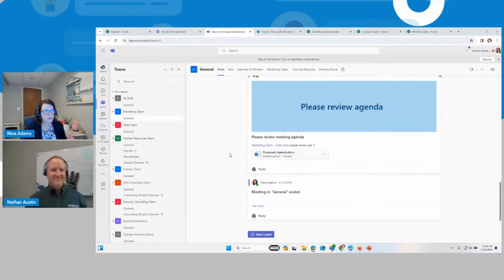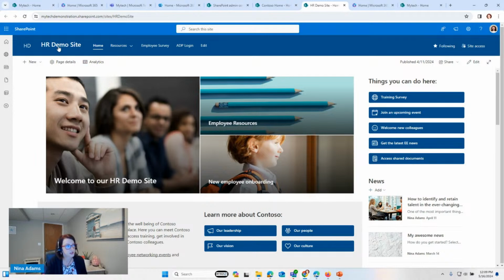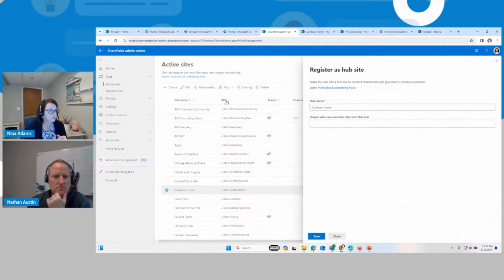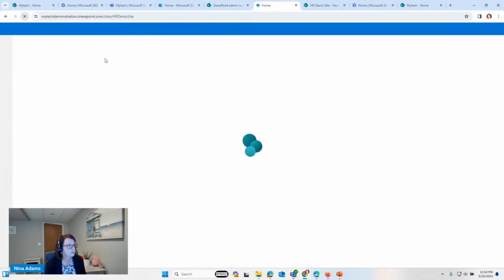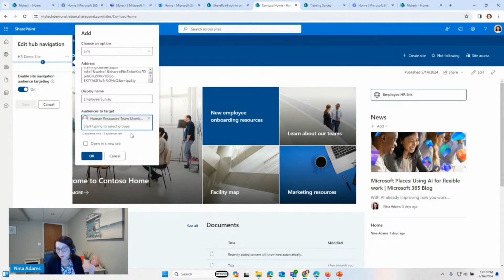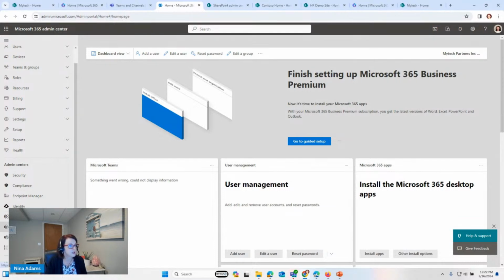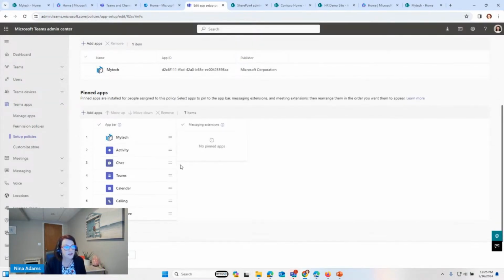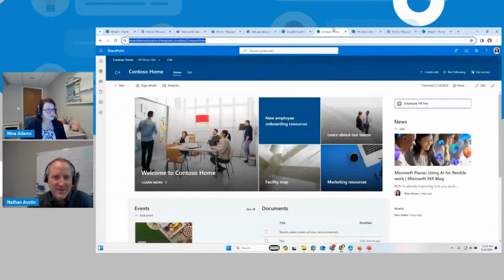Bringing Your SharePoint Sites Together | Microsoft 365 Train-the-Trainer Part 9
During these monthly sessions, we’ll aim to empower you with knowledge and tools within the 365 suite, and more importantly, create a space to collaborate with others who use Microsoft 365, as we all lead the way to digital transformation in our organizations.

Part 9 of our 9-part series: We merge your new Microsoft SharePoint Communication site with other existing sites in your organization building intuitive global navigation. Connecting your communication sites will not only increase your team's productivity, but also contribute to adoption of Microsoft 365 in their day-to-day tasks.

During this session, we'll guide you through hub sites, audience targeting, and how to use Views to curate content to various audiences. Audience targeting will create efficiency for your team by quickly sifting through the noise. Generating different views creates less time searching for information by eliminating filtering time. This part of the series will conclude with a tutorial on how to integrate your new SharePoint “Hub” Site and intuitive global navigation with Microsoft Teams.